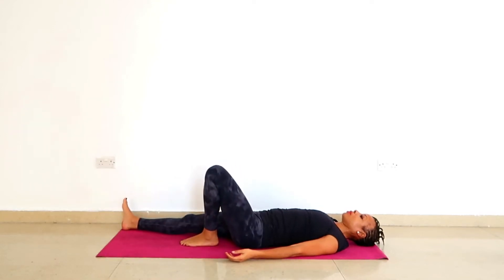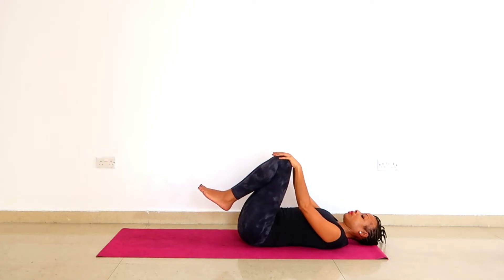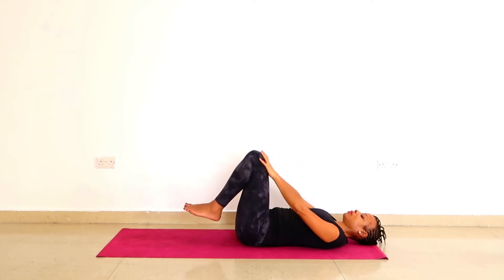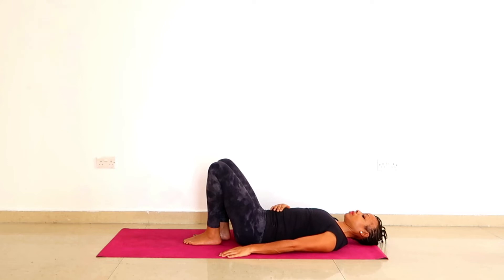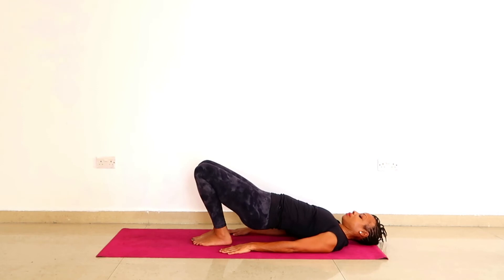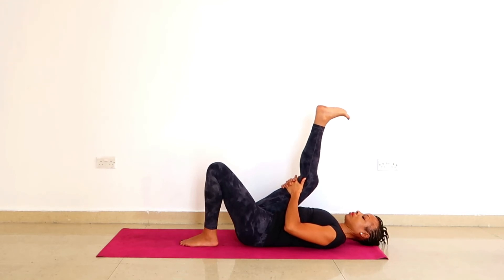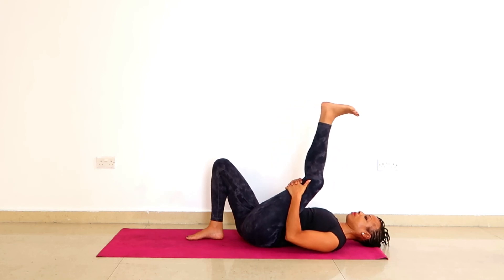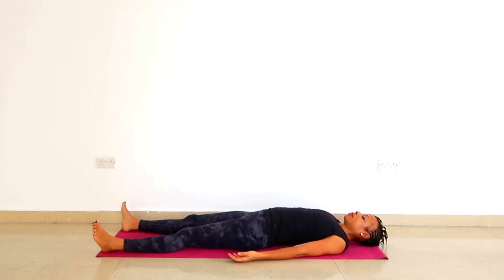5 LOWER BACK PAIN RELIEF YOGA EXERCISES - Body Pain Yoga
Hello! In today's video I will show you 5 lower back pain relief yoga exercises. In less than 8 minutes you'll learn BODY PAIN YOGA. What do you have to lose except your pain?

00:00​​ - Please share this video
00:30​​ - Rock your pelvis
01:01​​ - Lower your feet to the ground
01:20​​ - Stay within your pain-free range
02:26​​ - Activate your hamstrings
03:44 - Breathe
04:16​​ - Lift your buttocks off the ground
04:52​​ - Hug your knees into the chest
05:32 - Extend your heel towards the ceiling
06:36​​ - Visit me at thebodyconditioner.com

☀️ My slant board
☀️ My yoga block

If you want custom yoga work-ins for your unique situation, do your online quiz, submit the questionnaire, and receive free customized yoga training designed to relieve your unique health concerns:

"I decided to try yoga with Chi as a last resort to treating a terrible upper back pain I have lived with for close to 10 years. All I can say is I wish I'd started 9 years and 11 months ago! It has done wonders as I no longer feel the constant pain, and I'm also aware of some bad habits which aggravated my condition so I'm correcting myself. I recommend this to anyone who cares to listen now. It's a great workout, and I love the personal nature of the practice even in a class of 8 people." - Lolade from Lagos, Nigeria

The Body Conditioner is a program for beginners and intermediate yoga practitioners who want to stop fixing and start healing now. If you want to get a deeper understanding of the essence of yoga and how to heal yourself inside and out while owning your own unique, personalized yoga practice, visit me